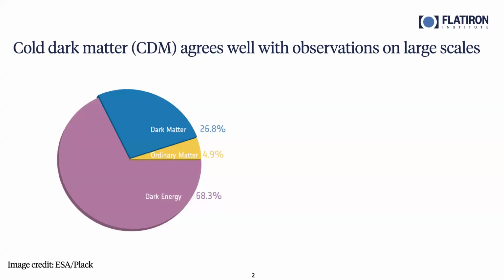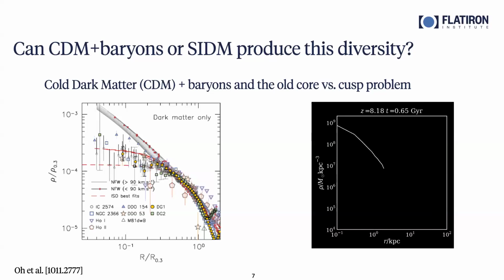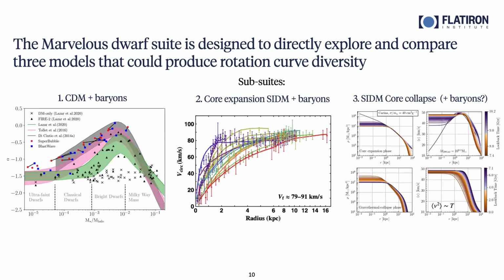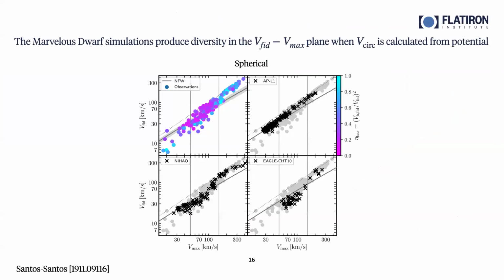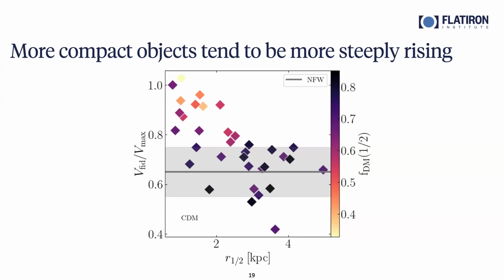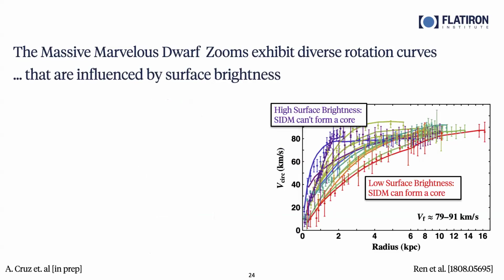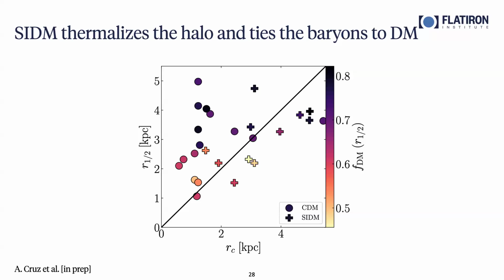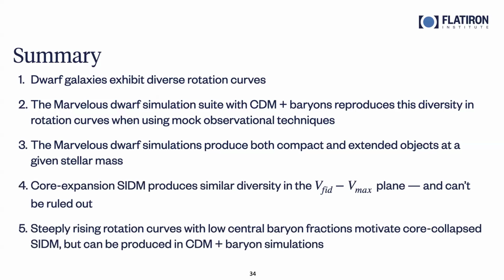HEP Seminar - Exploring solutions to the galaxy diversity problem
Akaxia Cruz, Center for Computational Astrophysics, Princeton University

Abstract: On large scales the Universe is well described by a cosmological model where matter primarily comprises cold dark matter (CDM), a single collision-less particle species with negligible primordial thermal dispersion. On galactic scales, numerical CDM-only simulations predict identical rotation curves for fixed dark matter halo mass. However, observed dwarf galaxies exhibit diverse rotation curves. The addition of galaxy formation (baryonic) physics in which star formation and subsequent feedback rearrange central dark matter densities has been proposed as a solution to the diversity of rotation curves problem. An alternative solution is dark matter self-interactions which collisionally thermalize dark matter particles and alter central halo densities. In this seminar, I will discuss a suite of high-resolution zoom-in simulations aimed to cohesively explore dwarf galaxy diversity in CDM with baryons and multiple models of self-interacting dark matter with and without baryons.